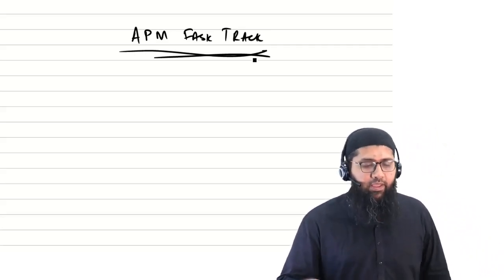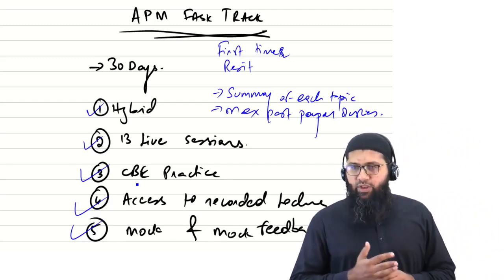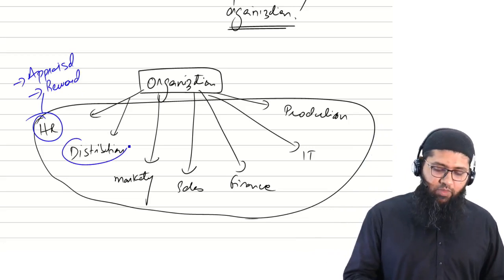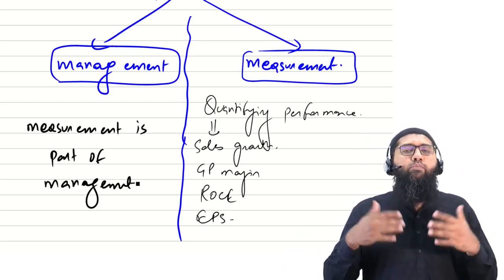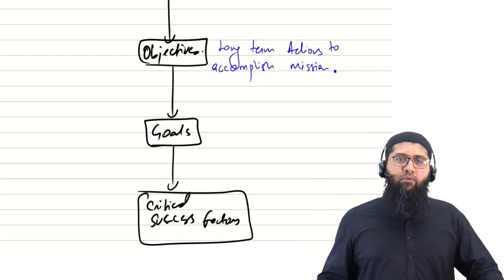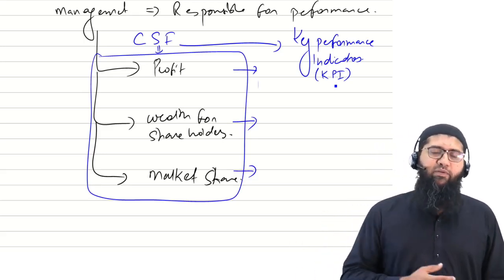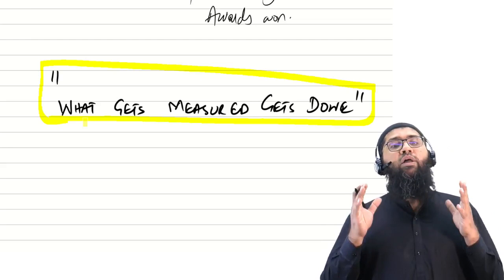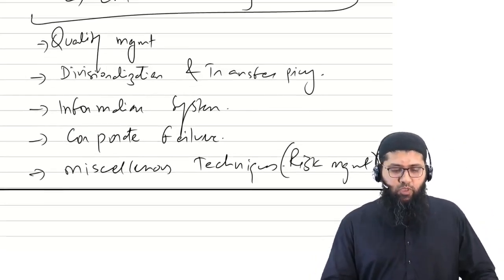Escribir Academy | Introduction To APM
Escribir Academy invites you to join Online Live Fast Track Classes of Strategic Bussiness Reporting (SBR) and Advanced Performance Management (APM) for June 2022 Exam Session

Register Now using link:
P2 - SBR @ 8:00 PM PKT
Combo discount
Each course fee is 90 USD
Combo fee is 150 USD.